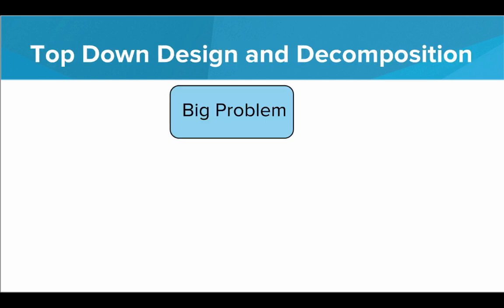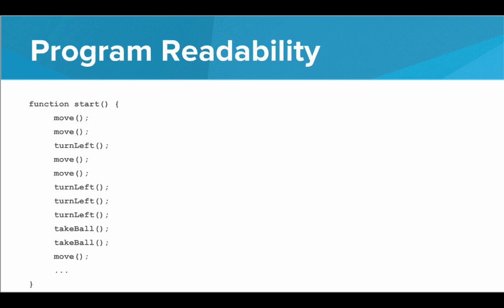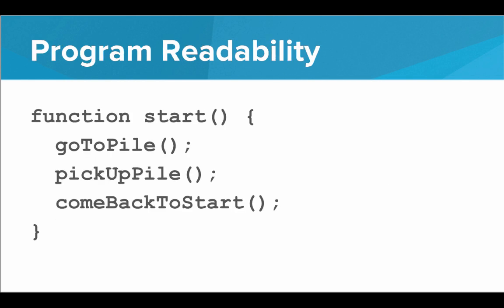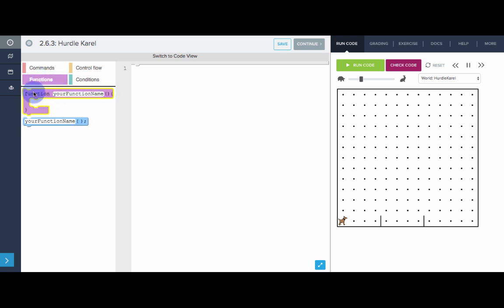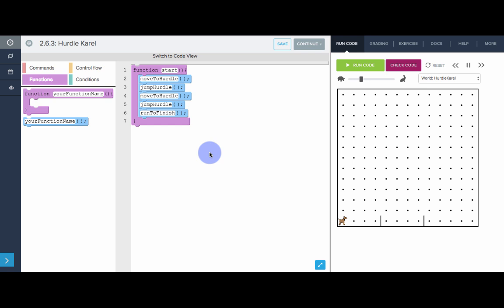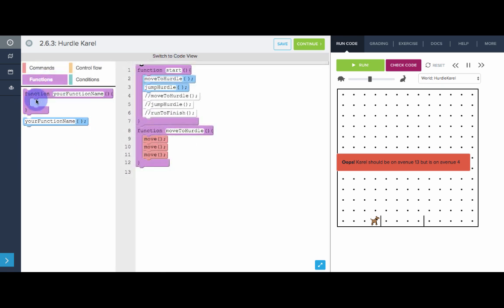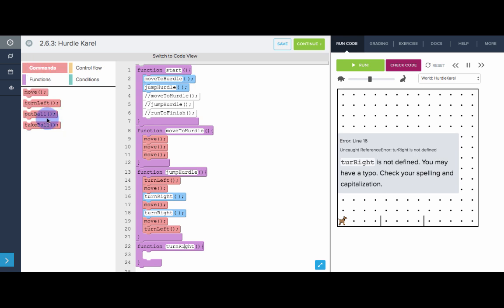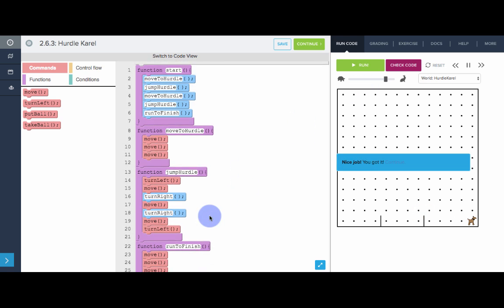Top Down Design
We learn about the problem solving technique of Top Down Design and how to use it in our programs. We learn how to break problems down into smaller problems and solve each of the small problems.